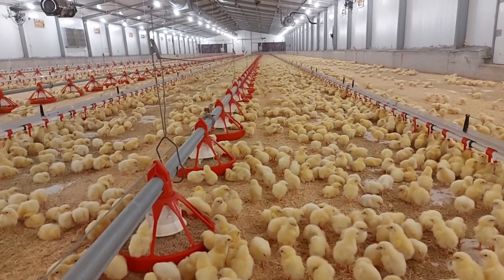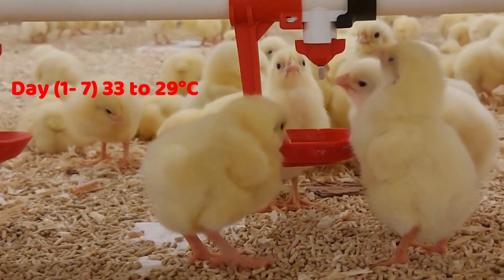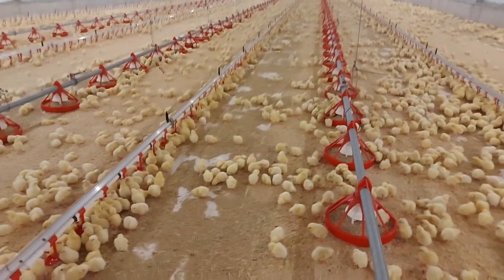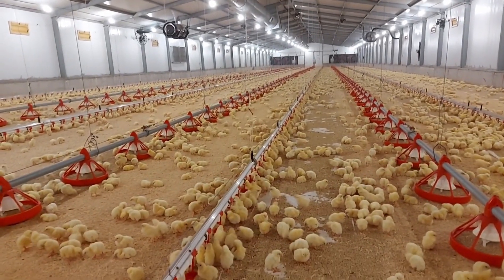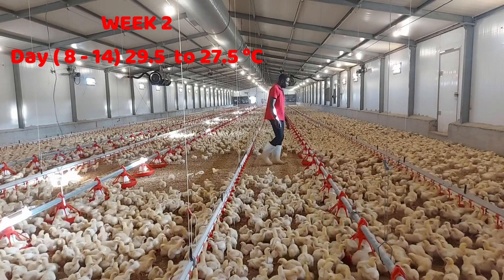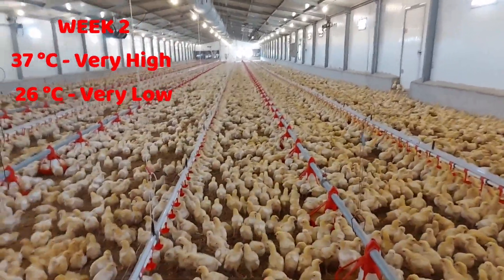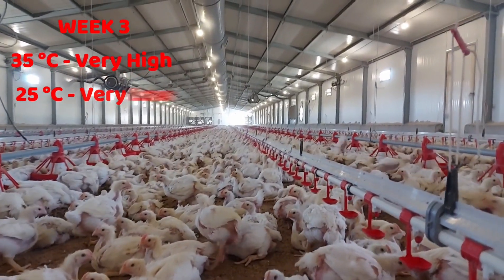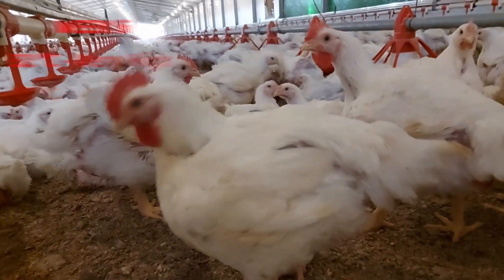Temperature Management for Successful Brooding( Chicken Farming)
The best temperature for brooding and raising chickens with a 98% success rate and very low mortalities in 6 weeks; COBB 500 and ROSS 308. The chicken house should be heated to about 33 degrees Celsius on day 1 or for baby chicks. Afterwards, the meat chickens house temperature should be decreased slowly  as described in the video until meat chickens are 40  to 42 days or 6 weeks old. Temperature have a huge impact on the performance of meat chickens from baby chicks to 5 and 6 weeks chickens. so, this video is for chicken farmers or those looking forward to start raising meat chickens.
Also, below is quick breakdown of the temperatures meat chickens need weekly. It is ok if the heat in your chicken house is within the described range. You don't have to hit the specified targeted temperatures,  just stay within that range and your meat chickens will be alright.

*WEEK 1 (0 -7 Days)
-Start Temperature 33 °C, End of Week one  29.5 °C.
-Week one, 40 °C is High and 28 °C Low for meat chickens.
*WEEK 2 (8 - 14 Days)
-Start of week two 29.5 °C, End of week two 27.5 °C.
-Week two, 37 °C is High and 26 °C Low.
*WEEK 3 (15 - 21 Days)
-Start of week three 27.5 °C, End of week three 25.5 °C.
-Week three, 35 °C is High and 25 °C Low.
*WEEK 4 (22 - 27 Days)
-Start of week four 24 °C, End of week four 21 °C.
-Week four, 34 °C is High and 20 °C Low.
*WEEK 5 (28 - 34 Days)
-Start of week five 21 °C, End of week five 19 °C.
-Week five, 33 °C is High and 19 °C Low.
*WEEK 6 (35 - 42 Days)
-Start of week six 19.5 °C, End of week six 15.5 °C.
-Week six, 32 °C is High and 15 °C Low.